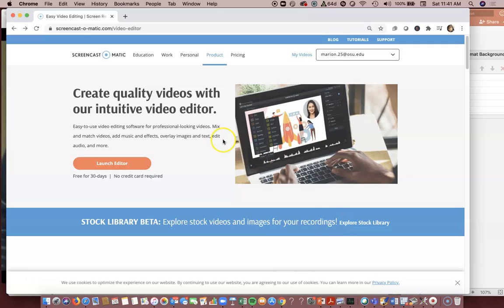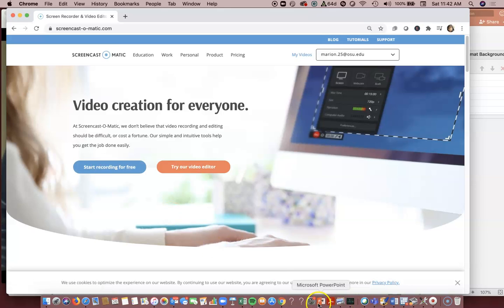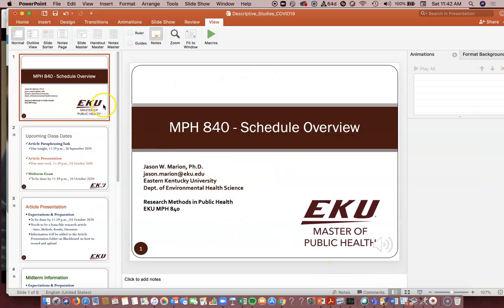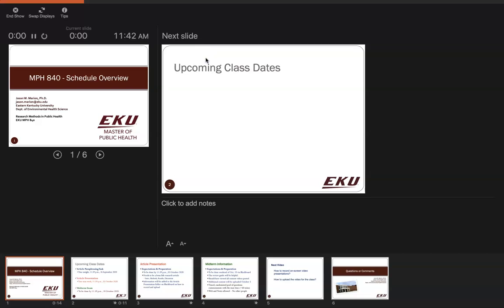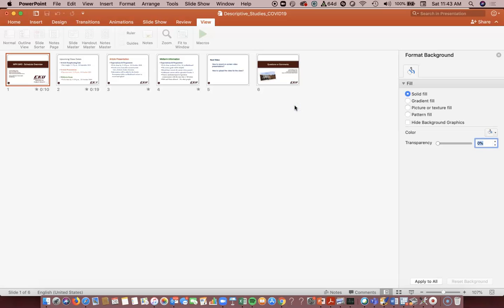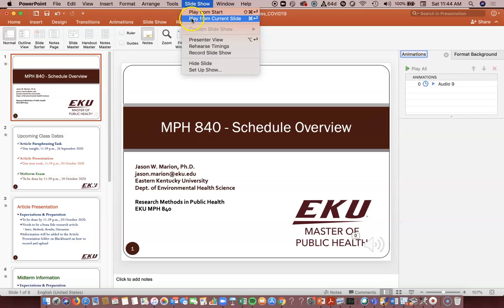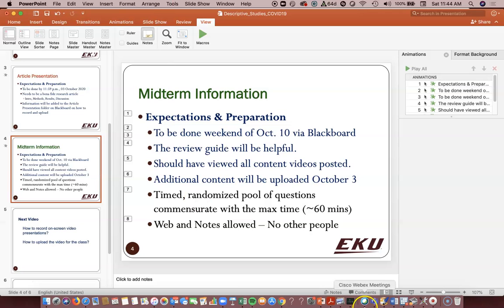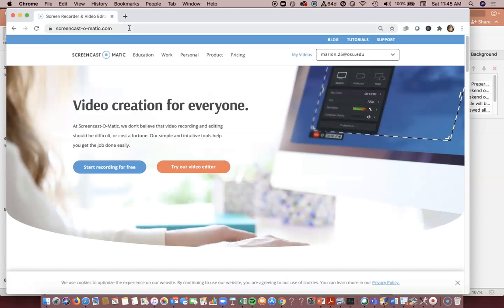How to Record Your Article Presentation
A video describing how you can upload and record your presentation using Screencast-o-Matic or Microsoft Powerpoint